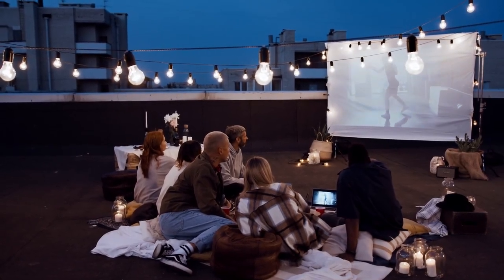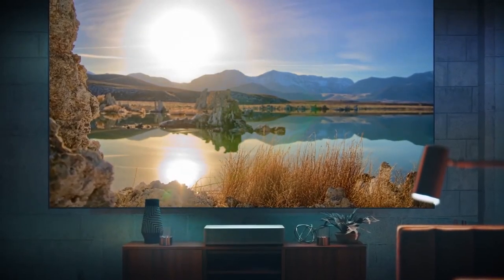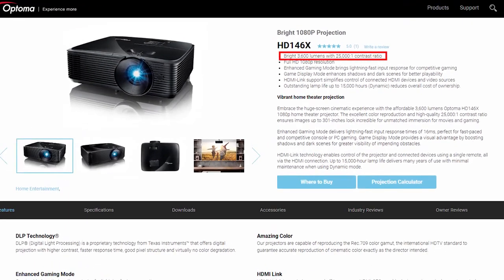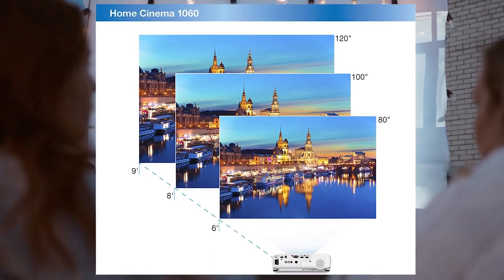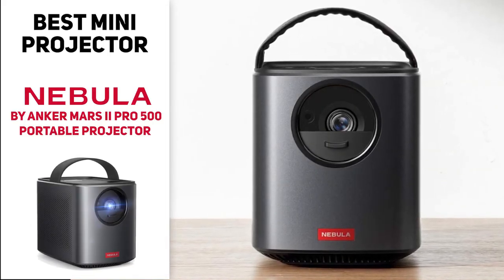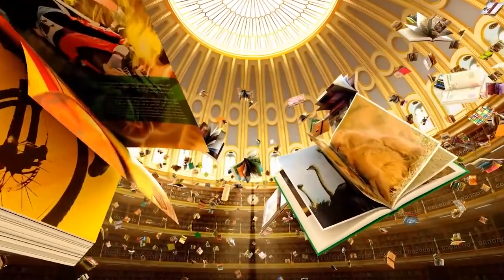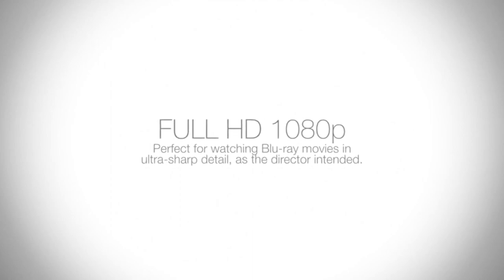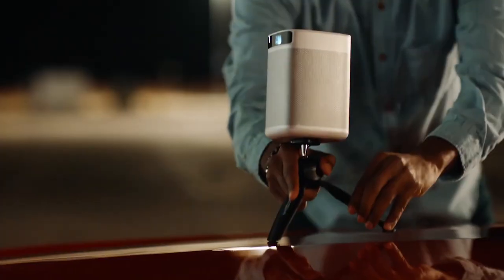Top 8 Outdoor Movie Projectors of 2024 👌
Links to Outdoor Movie Projectors are listed below. At Consumer Buddy, we've researched the Outdoor Movie Projector options on the Market saving you time and money
★ OVERALL PROJECTOR ★   0:00
🔶 Vava 4K UHD Laser TV Home Theatre Projector 🔶    1:09 Time Stamp

★ BUDGET PROJECTOR ★
🔶 Optoma HD146X High-Performance Projector 🔶    2:18 Time Stamp

★ UPGRADE PICK ★
🔶 Epson Home Cinema 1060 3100 Lumens Projector 🔶    3:42 Time Stamp

★ MINI PROJECTOR ★
🔶 Nebula by Anker Mars II Pro 500 Portable Projector 🔶    4:35 Time Stamp

★ BLUETOOTH PROJECTOR ★
🔶 FANGOR Native 1080P Full HD Wifi/Bluetooth Projector 🔶    5:24 Time Stamp

★ 4K RESOLUTION PROJECTOR ★
🔶 Benq HT3550 4K Home Theater Projector with HDR10 🔶    6:39 Time Stamp

★ FOR 3D VIEWING PROJECTOR ★
🔶 Optoma HD141X 1080p 3D DLP Home Theater Projector 🔶    7:49 Time Stamp

★ AUDIO PROJECTOR ★
🔶 XGIMI MOGO PRO Mini Portable Projector 🔶    8:45 Time Stamp

👉 At Consumer Buddy, we've researched the Outdoor Movie Projectors on the Market saving you time and money so you can make an informed buying decision.

Movie nights are a wonderful way to enjoy an evening safely with family friends. Or if you're just a movie buff like me get your fix on solo. Before you choose a movie though, you need to consider a number of outdoor projectors to see which ones might be right for your situation. So today we're going to look at the best outdoor projectors for movie night. So no matter what the level of quality of your movie, the experience watching, it will still be five stars. And as always, I'll include links to each of these down below so you can check updated pricing and availability for any of them that you might be interested in. Also, if there are any special deals or discounts on any of them, I'll include that in the description as well. popularity of outdoor projectors are increasing by the moment there are more and more to choose from, and they all vary in price and specifications. Many of the factors to keep in mind before you choose an after projector depend upon the environment where you're gonna be watching the movies. So rather than go into the nuances of which projector might be good for a specific setting, every item that I'll talk about today are projectors that we tested and they all excel in technical specifications. And for a wide array of outdoor movie sets. They have the technical specs and the design focuses to make sure that they're going to be a solid choice no matter where you set up the projector and watch your movies. So the best overall outdoor projector is the vava 4k HD laser TV home theater projector and the vava 4k projector might be just the ticket for your giving you an experience that's actually going to be better than a theater they use laser projection and it creates a truly gorgeous picture. The brain is rating and contrast ratio are actually 150% higher than you'll see in a typical movie theater. And on the audible side of things the Baba comes with a beefy built in soundbar made by Harman Kardon which is a really high profile speaker manufacturer and also has a range of ports for external speakers if you don't want to go that route. run out of the 5k character limit, sorry guys.

Hope you enjoyed my Top 8 Outdoor Movie Projectors of 2024 video.